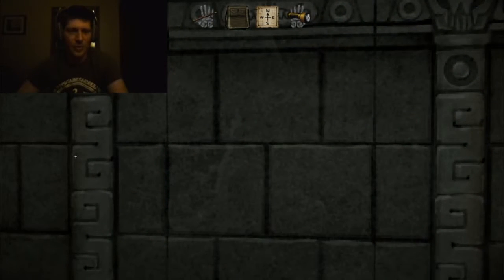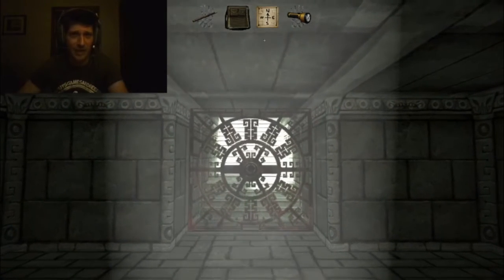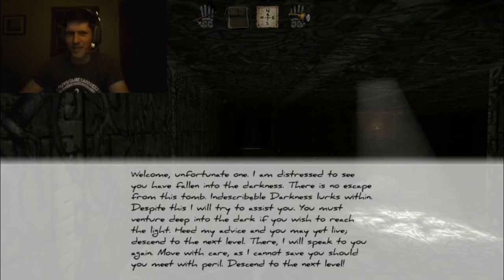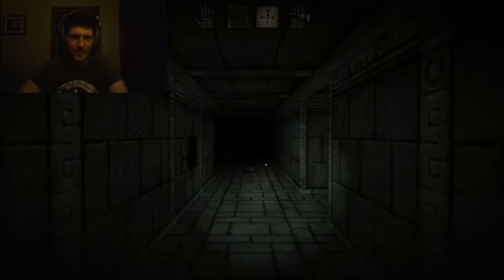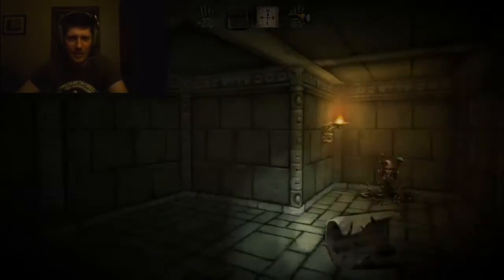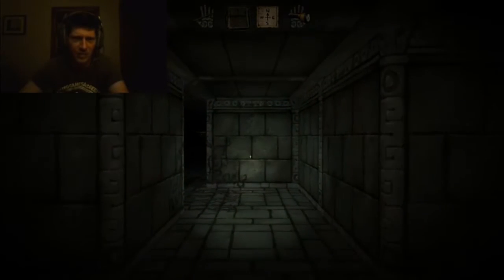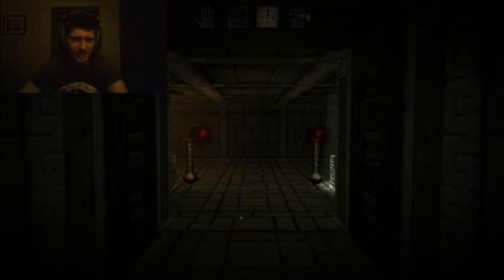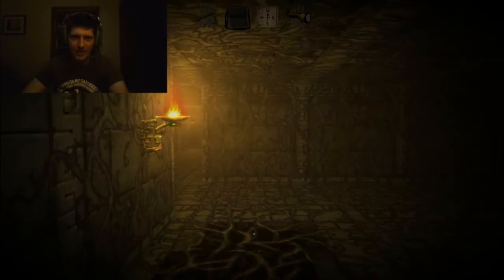I Can't Escape: Darkness Review and Play Legend of Grimrock Meets Amnesia!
The Legend of Grimrock meets Amnesia in this upcoming creepy, creepy RPG by Fancy Fish Games.  I really enjoy this game because of it's old school charm. If you are looking for a 40+ long epic adventure this is not it, but if you are looking for a creepy experience you can fit in to a tight schedule this is definitely worth a look!

I have 2 more Plays of this game releasing this week so check 'em out if you liked this one!

On Steam, Origin and Xbox Live: Retr0Rob (first “0” is a zero)